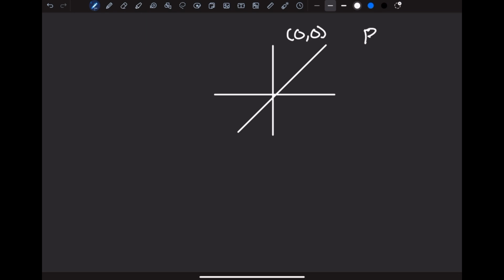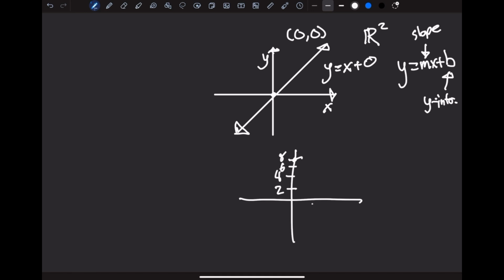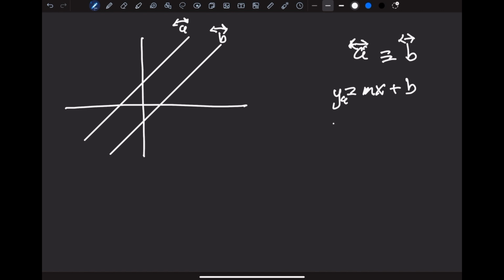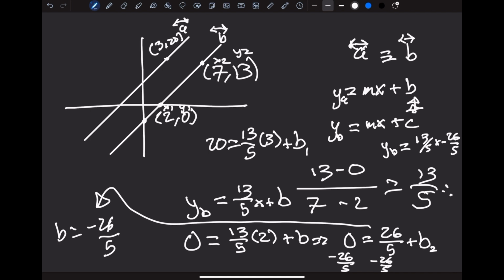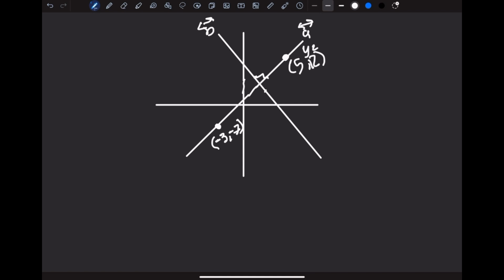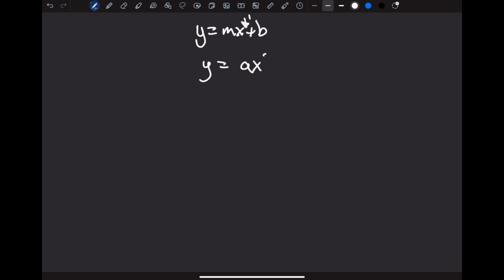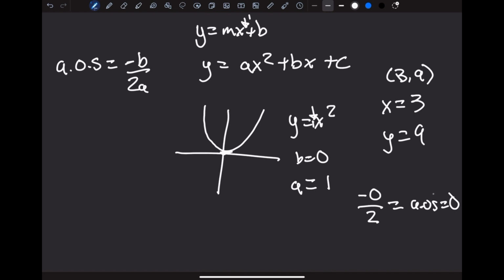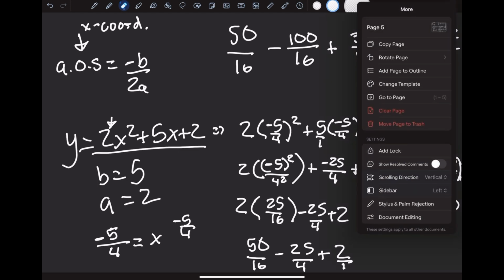Introduction to College Algebra Part 2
Today topic I discussed graph behavior, linear graphs, and quadratic graphs. This should be used as an introduction into these topics. I can delve deeper into these topics if need be.